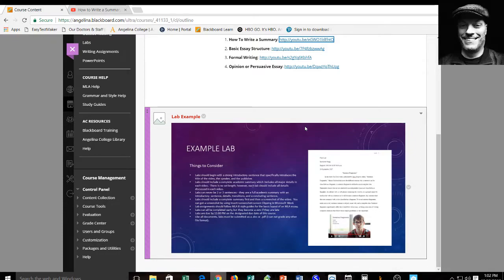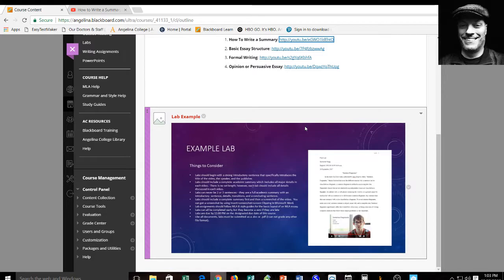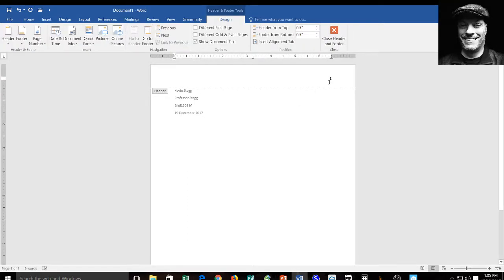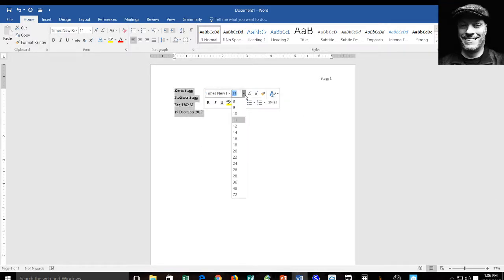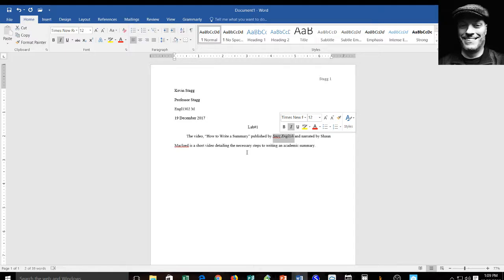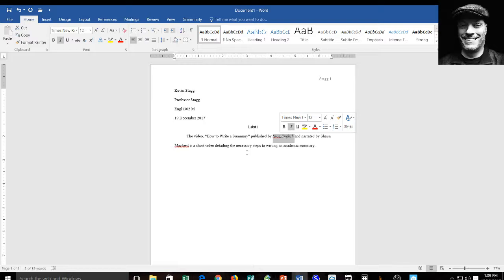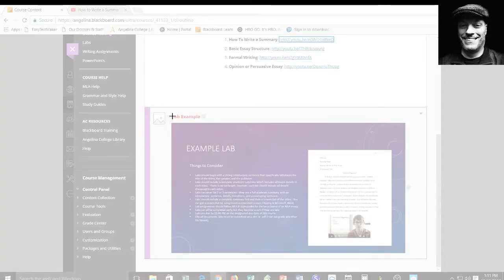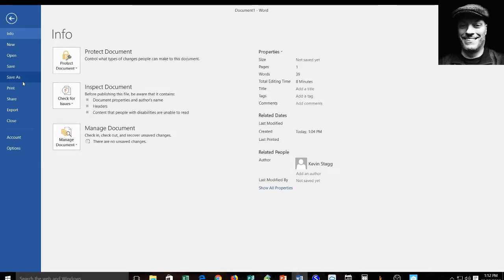Labs and MLA Headings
How to complete lab assignments and create a basic MLA heading in a document.